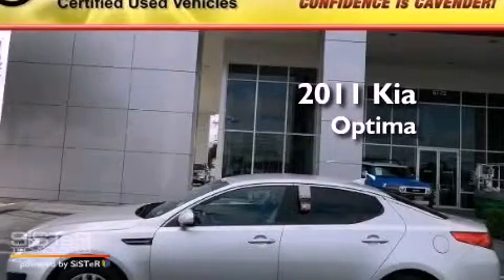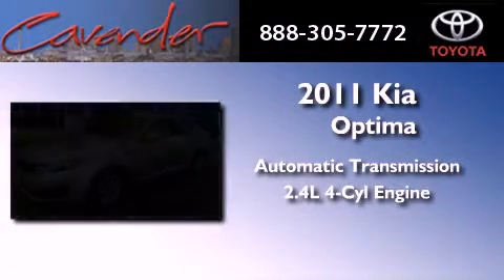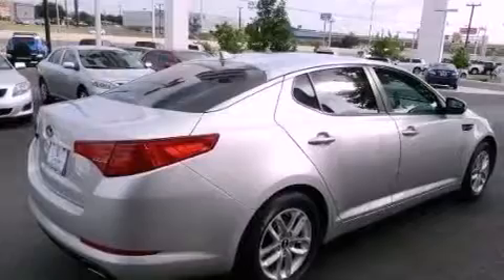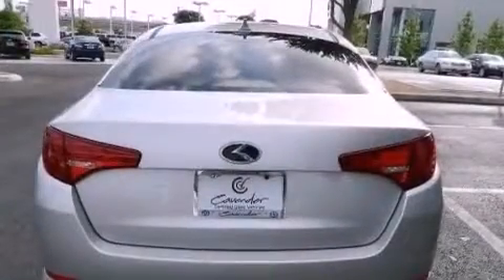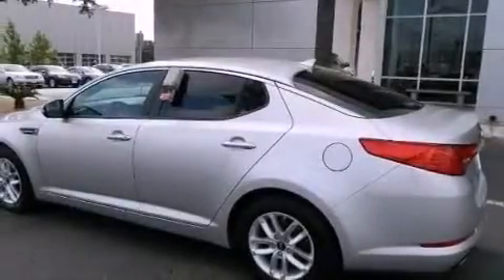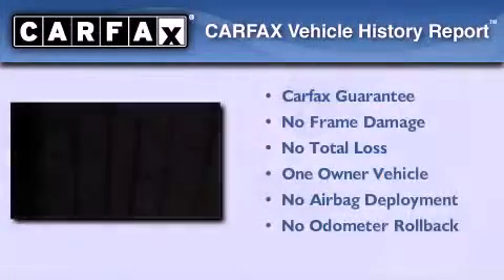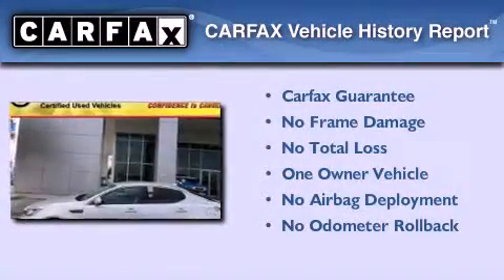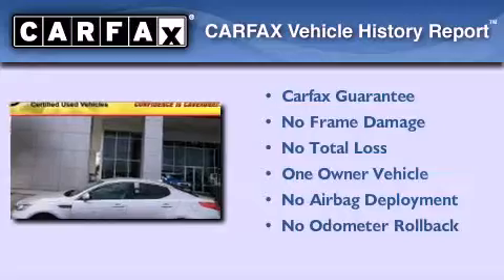2011 Kia Optima San Antonio Texas 78238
Year : 2011
 Make : Kia
 Model : Optima
 Engine : Gas I4 2.4L/144
 Trans . : Automatic
 Exterior : Bright Silver
 Miles : 22,973
 Interior : Gray
 Stock : 22130B

 5730 N.W. Loop 410

 2011 Kia Optima San Antonio Texas